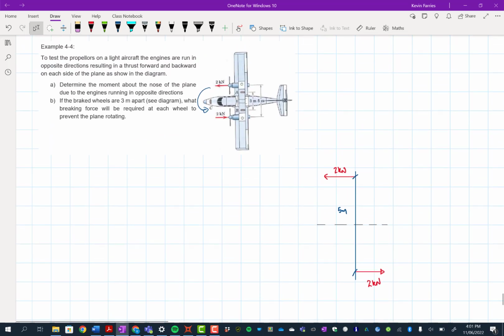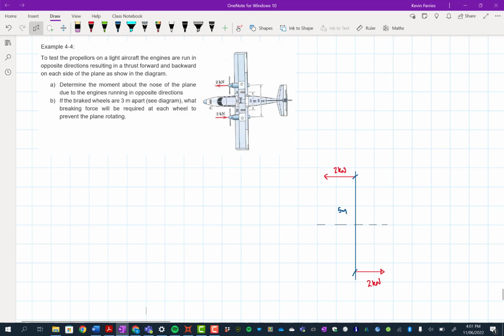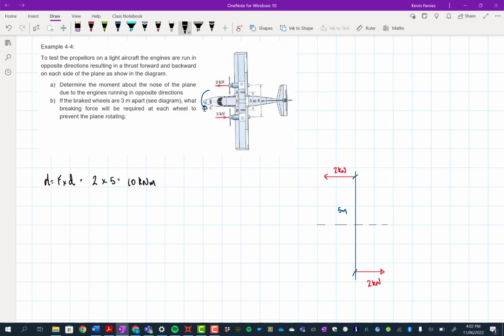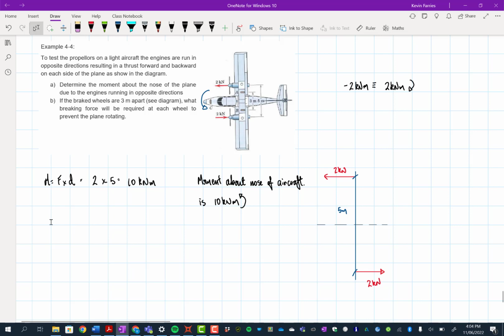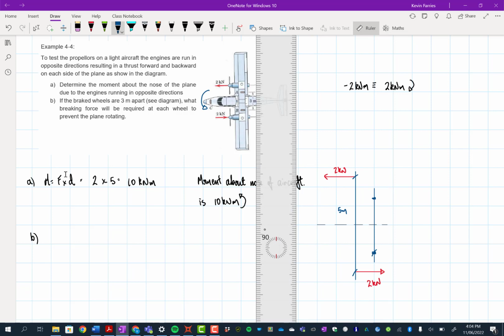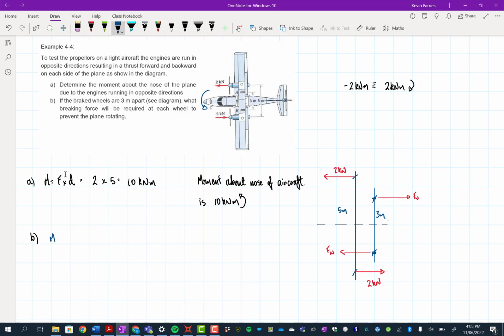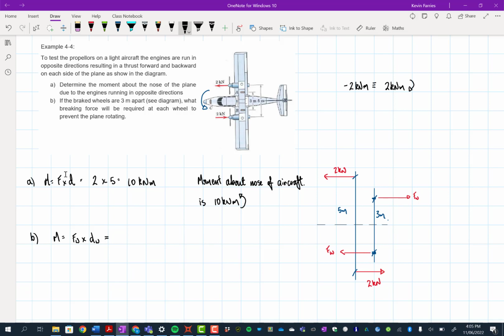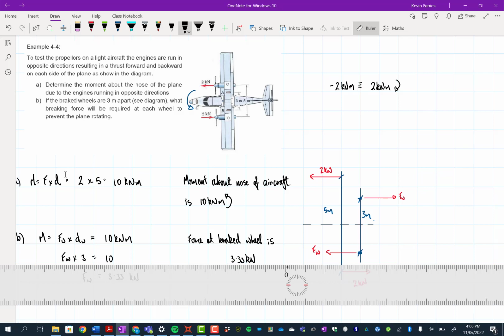Example 4 7 Couples 2